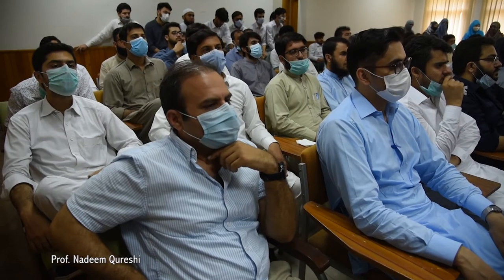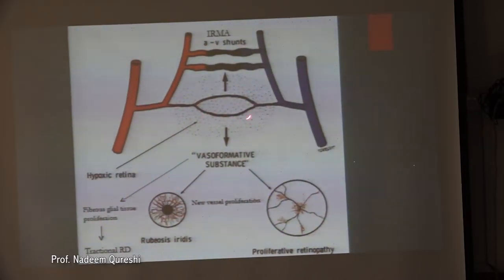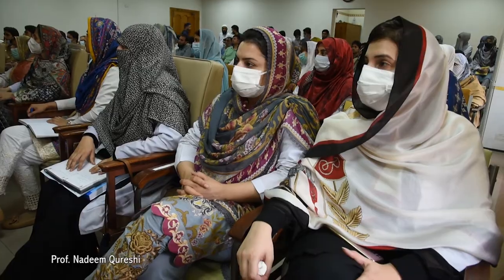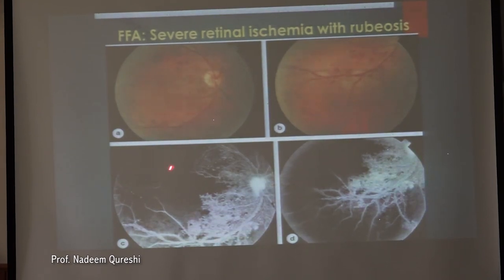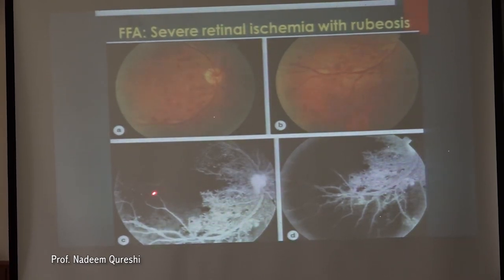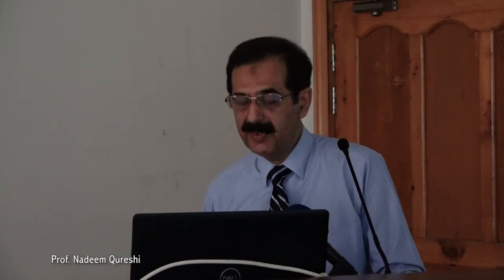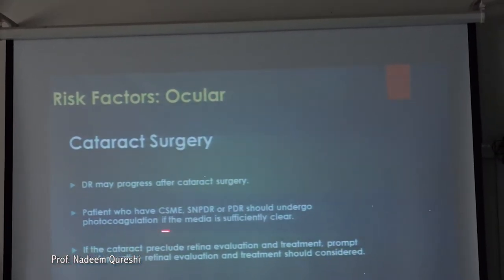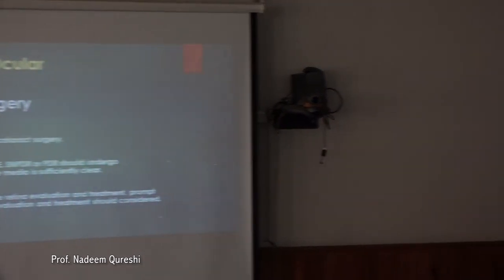Proliferative Diabetic Retinopathy by Prof. Nadeem Qureshi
Diabetic Retinopathy Workshop on 5th to 6th August 2021
Organized By: PICO
Venue: Post Graduate Medical Institute, Peshawar, HMC, Peshawar, Pakistan